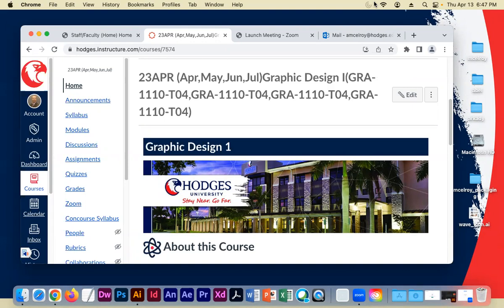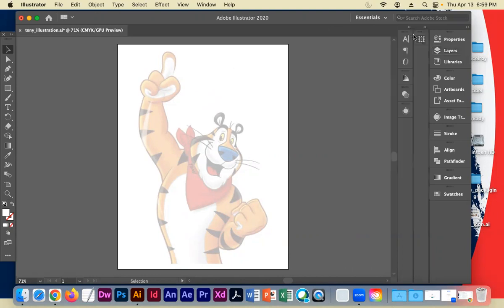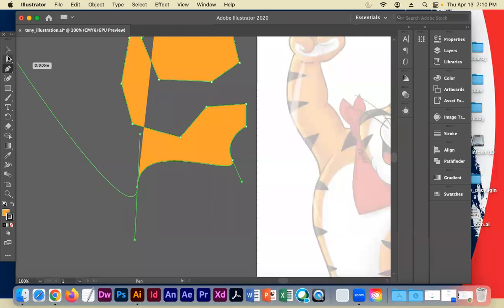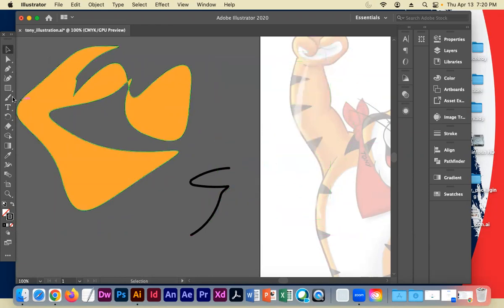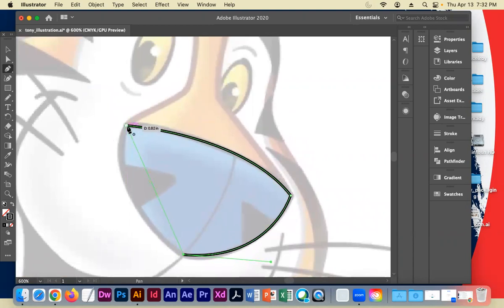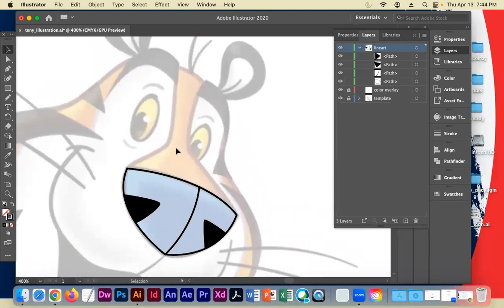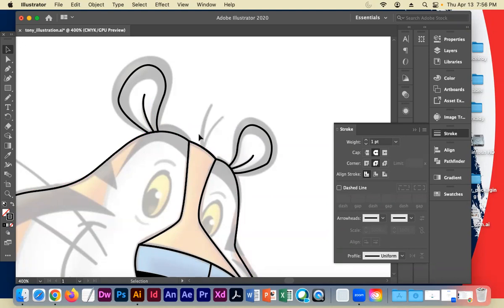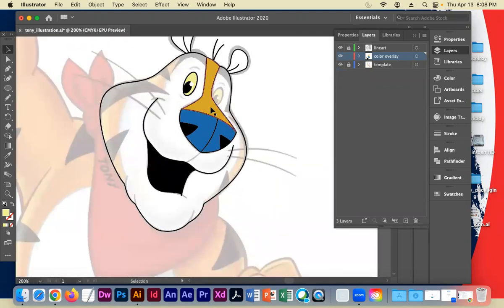23APR Graphic Design I WK 02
23APR Graphic Design I WK 02 Lecture.